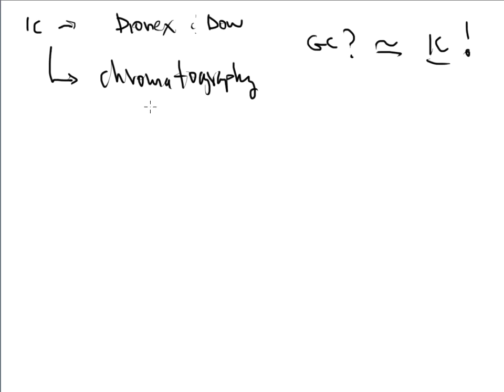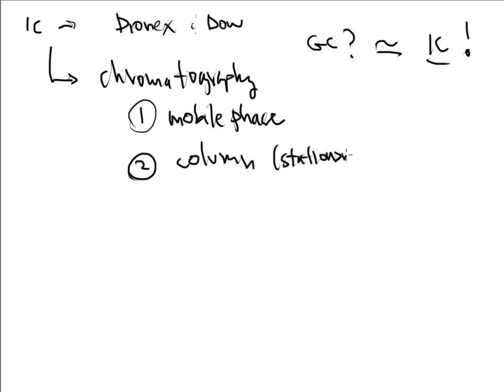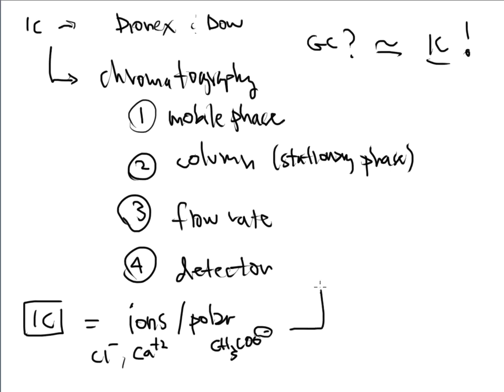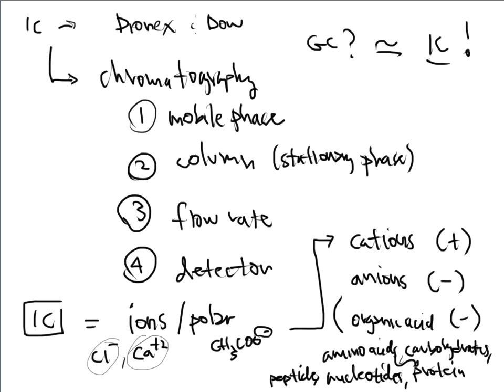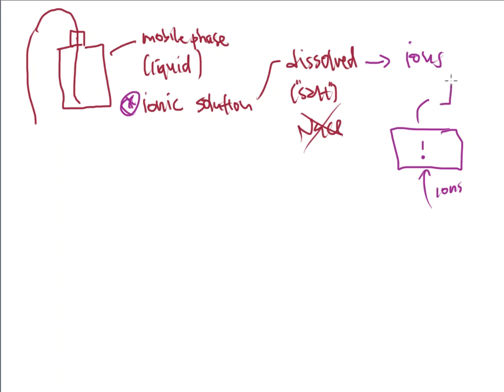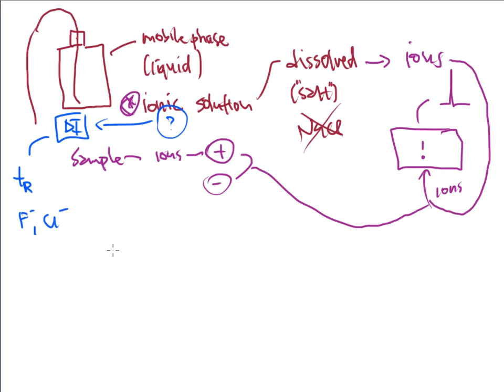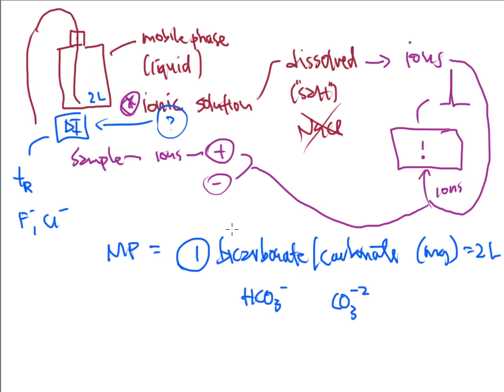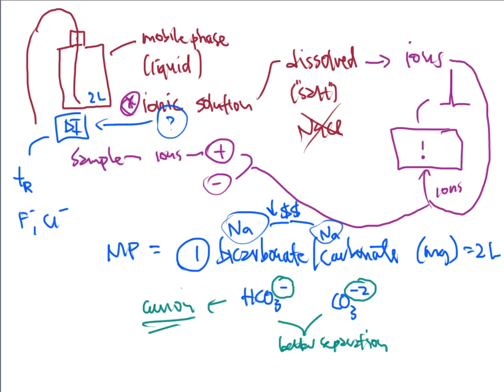IC Part 6: More Details on Ion Chromatography & Bringing the Instrument to Market, Pieces & Parts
Another video ion chromatography!  This time, the discussion will focus on Dionex and marketing ion chromatography to a larger analytical laboratory audience.  It is a chromatographic method, but why would an analyst need to use it?  A diagram of an IC instrument will be presented, and important parts will be discussed.